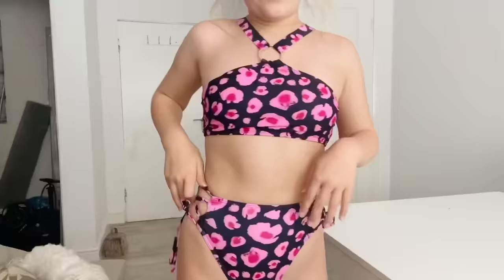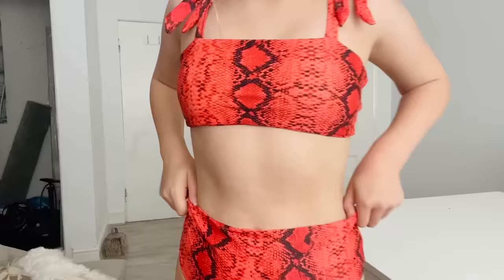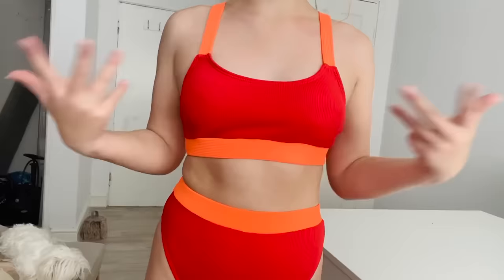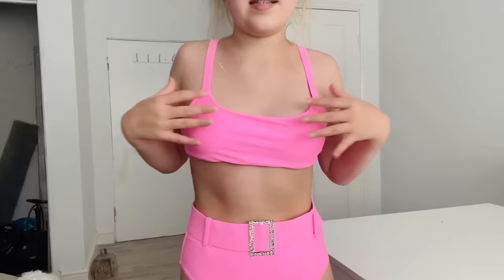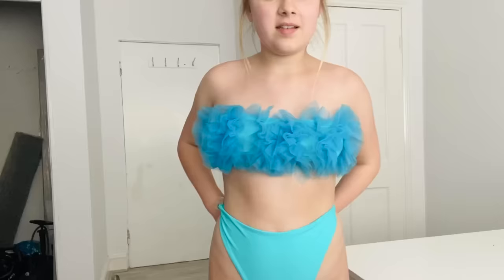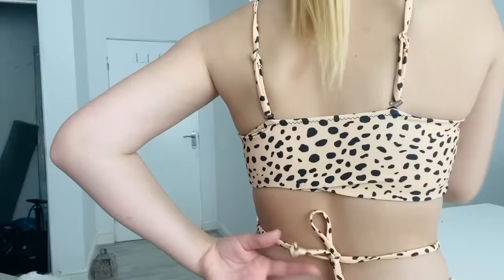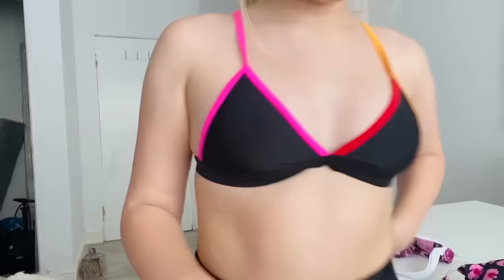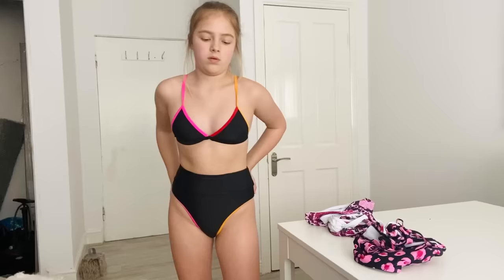SHEIN Swimwear Haul!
Sooo you guys liked my last swimwear haul so I thought I’d do another one. All swimsuits are in size small.

Likee: beautybrookeclan
Instagram and snap: beautybrooke123
Funimate: officialbeautybrooke

Brooke x